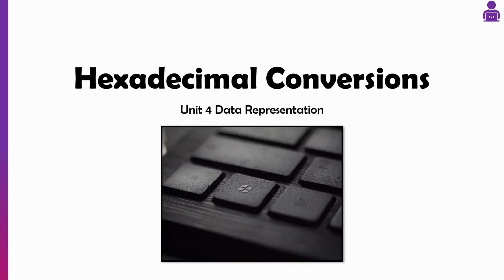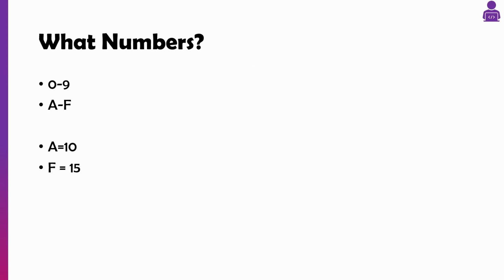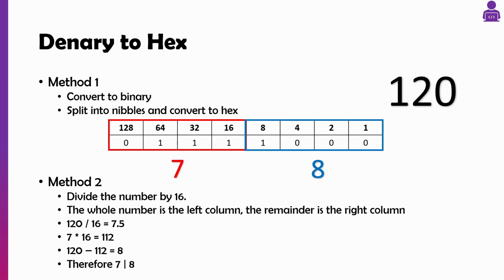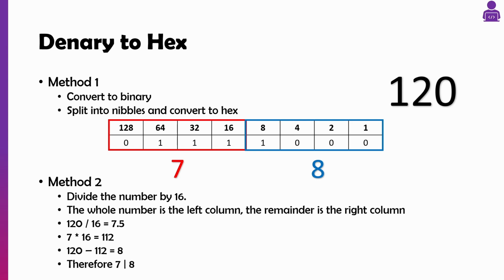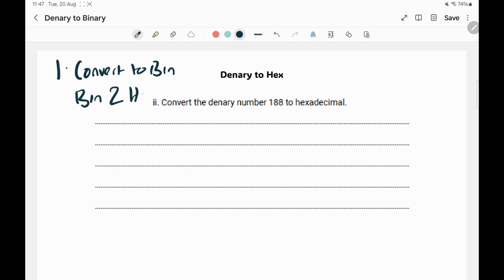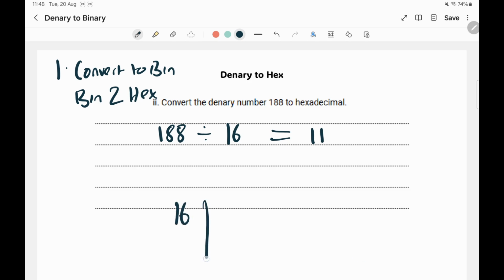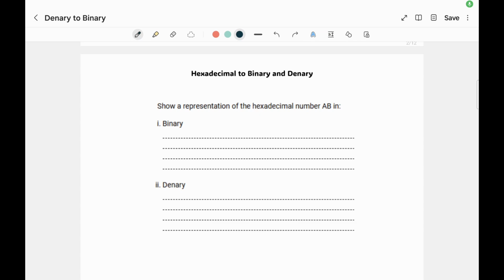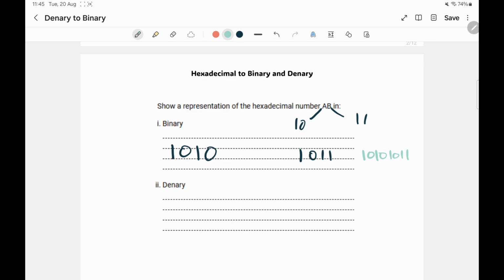Convert hexadecimal fast and easy! | A level Computer Science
Struggling with hexadecimal conversions? In this video, we break down the process of converting between hexadecimal and other number systems, making it fast and easy to grasp! Perfect for A-Level Computer Science students, this tutorial simplifies the steps and offers tips to help you master hexadecimal conversions in no time.

We’ll cover:

The basics of the hexadecimal number system.
How to quickly convert hexadecimal to decimal, binary, and vice versa.
Practical examples and techniques to speed up your conversions.
By the end of this video, you’ll be able to tackle hexadecimal conversions with confidence, helping you excel in your Computer Science exams and assignments.